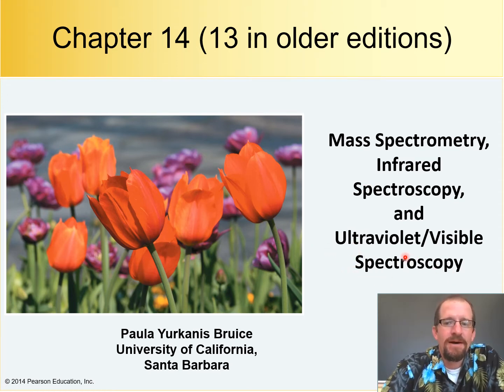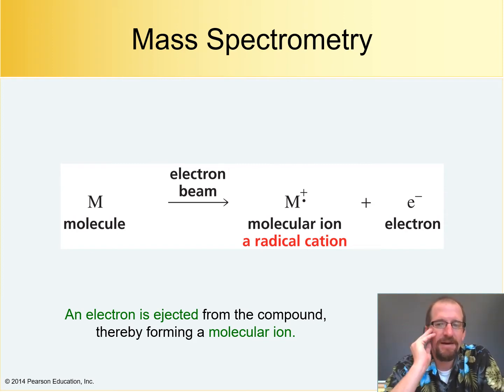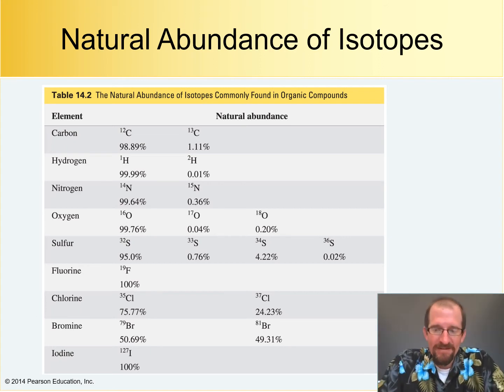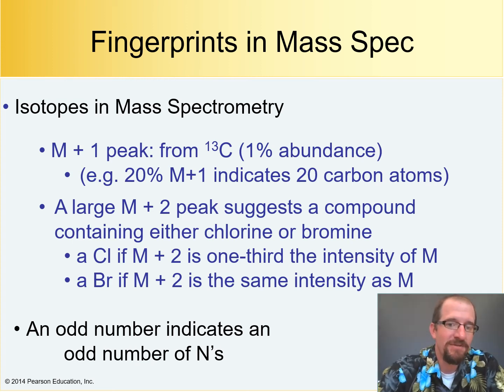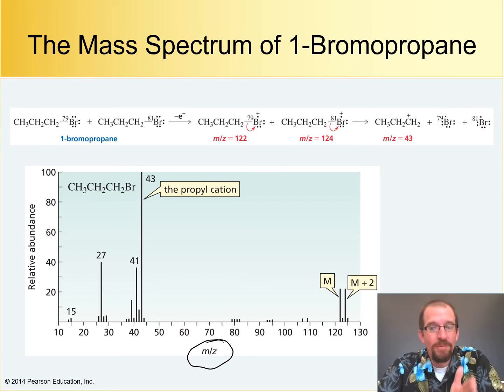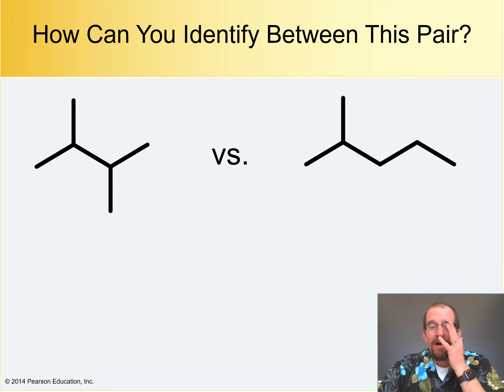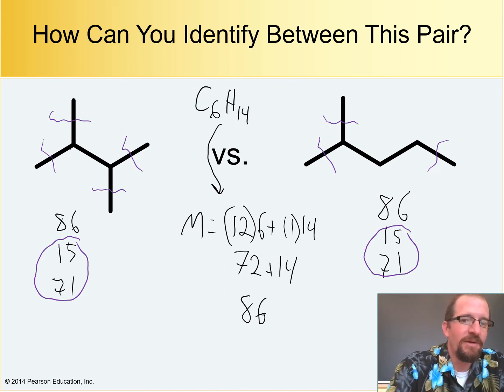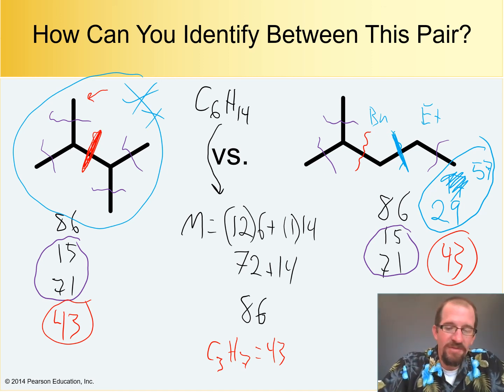Chapter 14 Part 1 Intro and MS